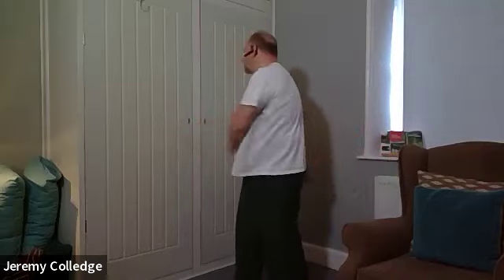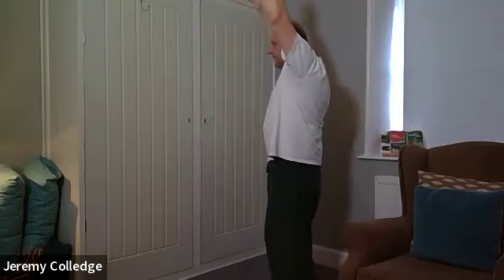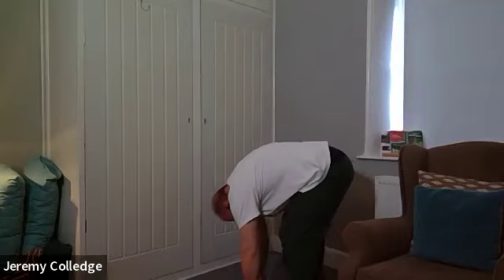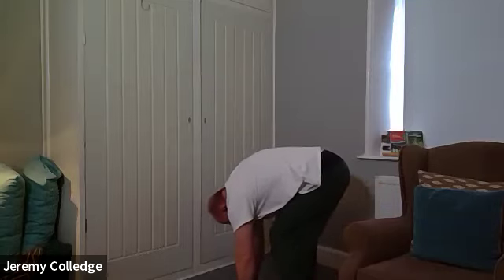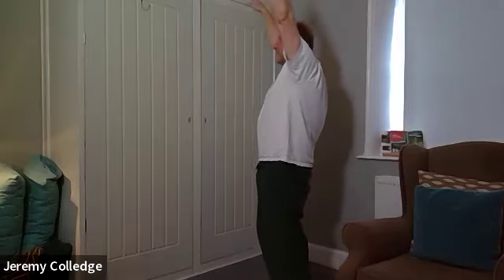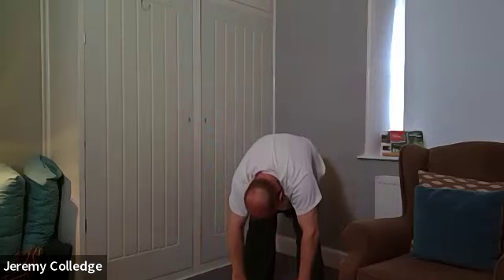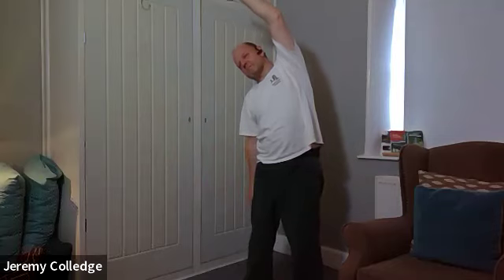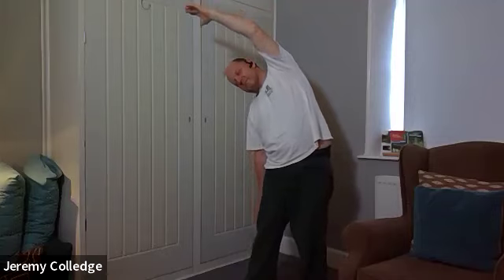Healing Class 20 March 2024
The Six Sacred Sounds of Self-healing!
Use these sounds to vibrate your body, and find the frequency to heal your organs.
As always the Meditation / Healing starts about 20 minutes in.
The first section is a simple Warm-up class to get our Qi flowing.

Standing or Sitting Meditation, it's a powerful tool, it's so simple and easy, but totally absorbing.
Learn total healing for Mind, Body and Spirit.
These are classes that ANYBODY can follow.
Stand, Sit or Lie Down and listen!